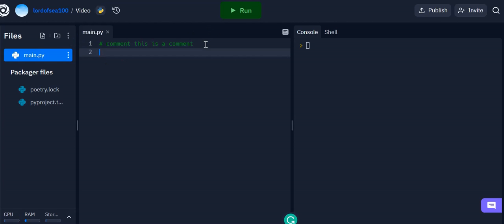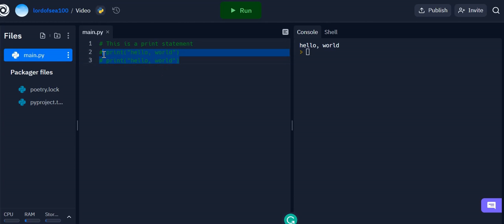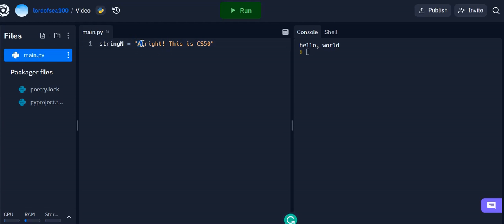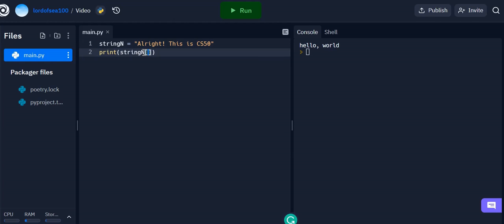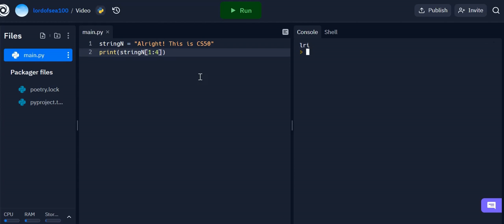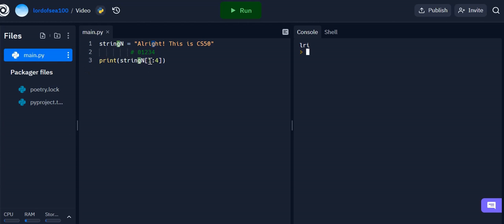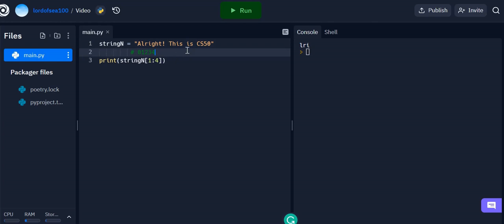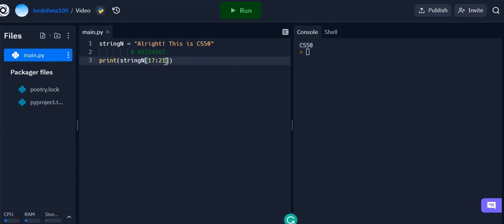Substrings - Basics of Python - Chroniva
Watch this course on Chroniva Video Learning Platform:
In this video, I will be going over substrings and how they work.